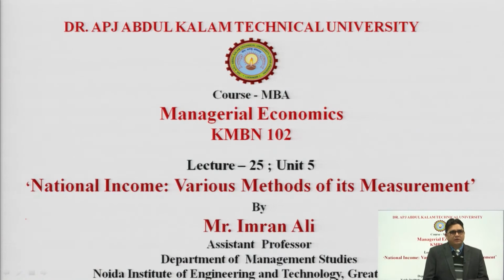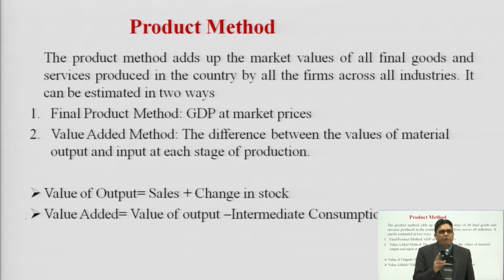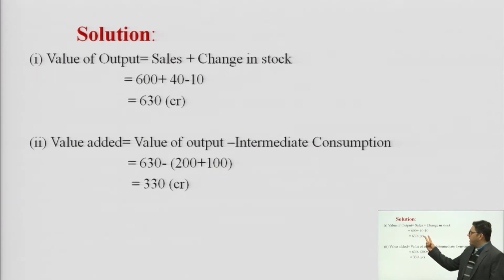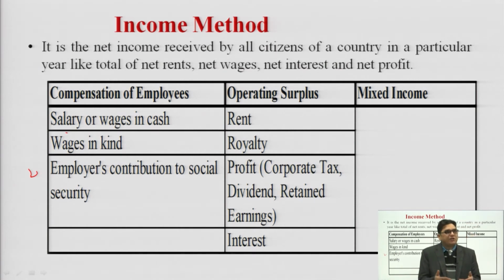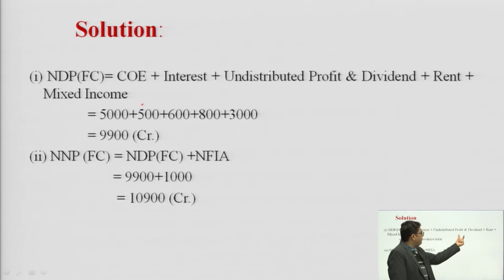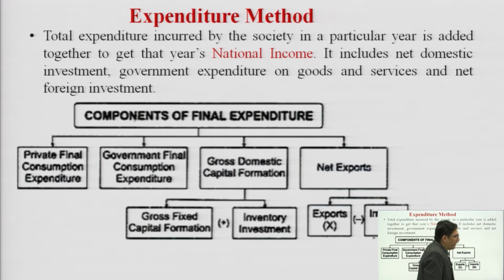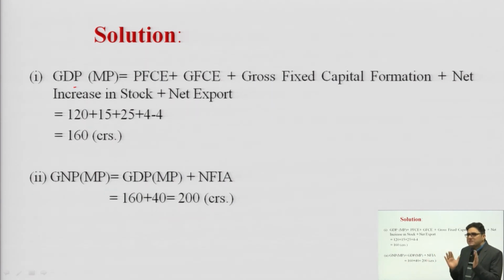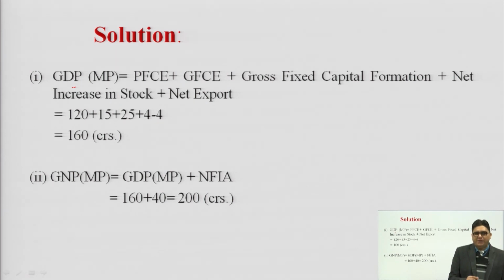National Income: Various Methods of its Measurement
Subject:MBA
Course:Managerial Economics